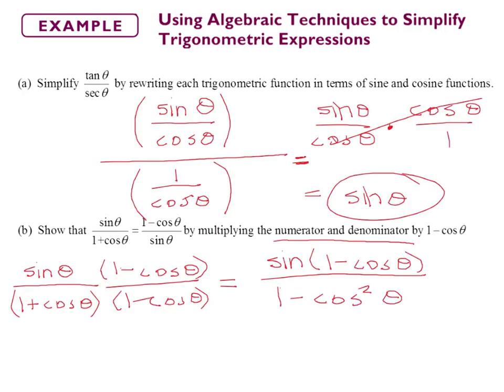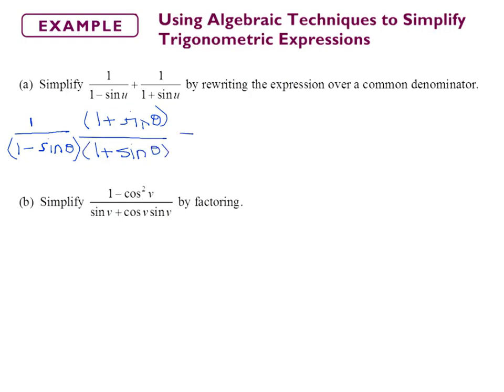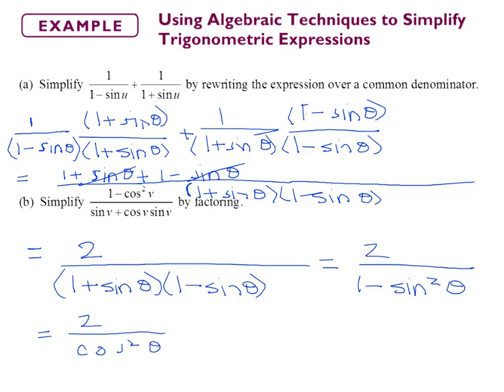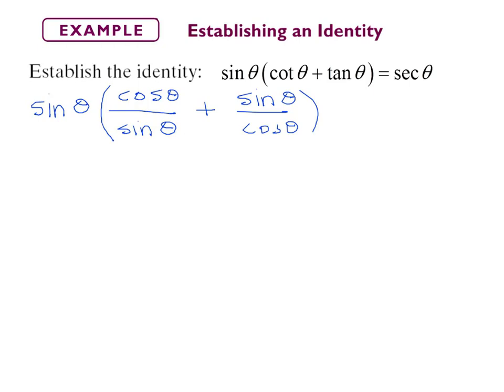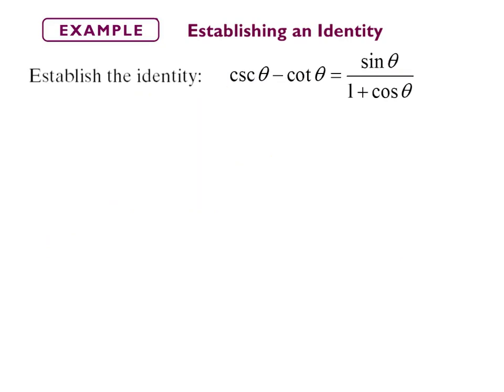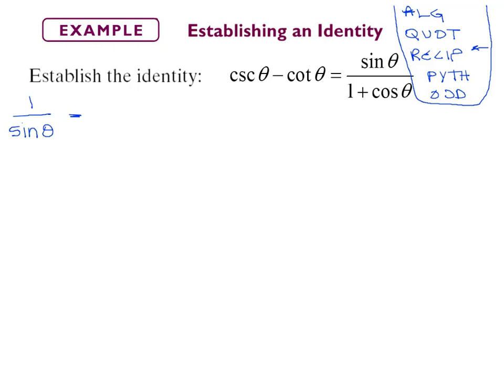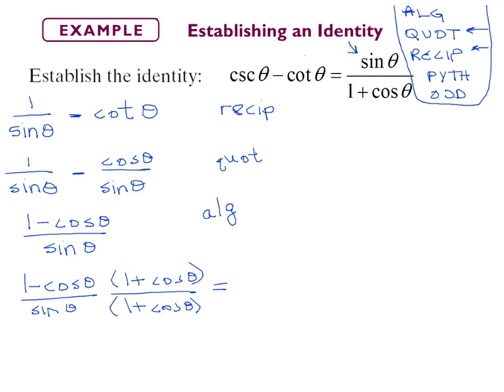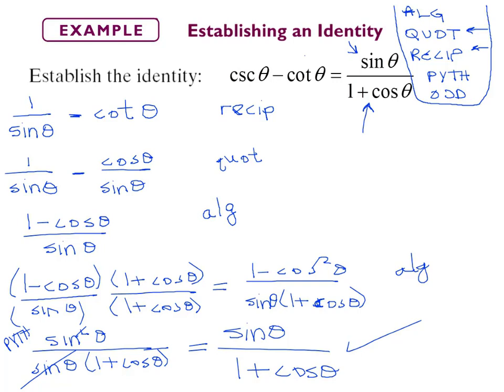Trig Functions ex 3